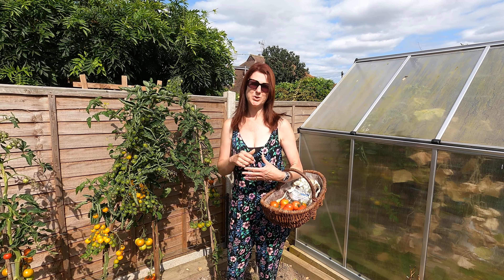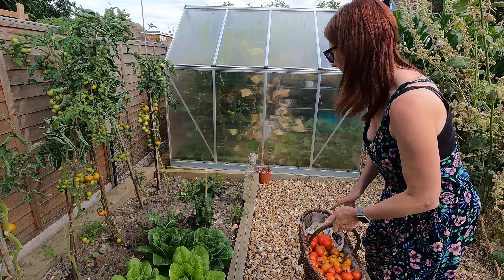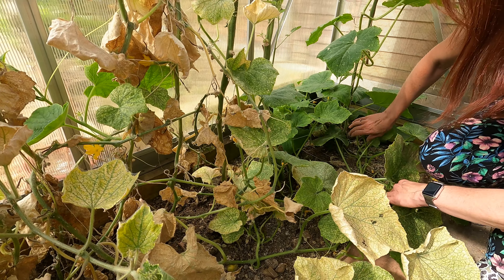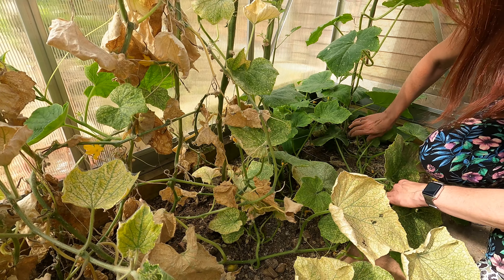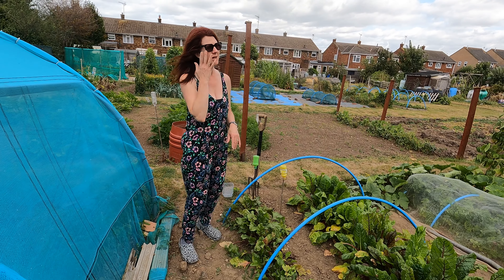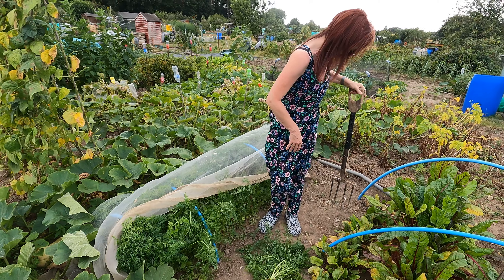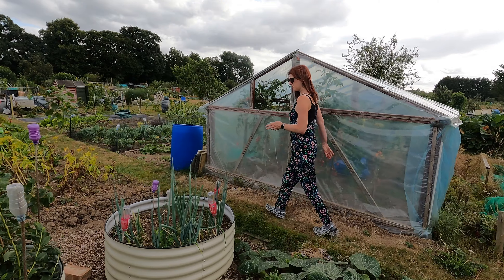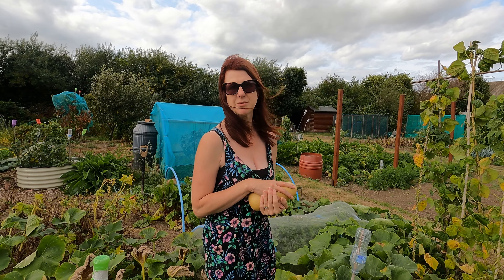August Allotment Harvest - Allotment Gardening For Beginners UK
Welcome to our August allotment harvest YouTube video from our allotment gardening for beginners in the UK. Our August crops are doing so well that we need to think about how much we can carry home. In this tour of the August allotment we look at how we are going to use or preserve these great crops as well as what to grow and plant for a great August harvest.

If you are new to allotment gardening then these videos should help guide you and see what we are planting and what seeds we are sowing each month to get a year round harvest of great crops to eat or preserve.

to view the Andrew James dehydrator for yourself.

Chapters;
00:00 Introduction
00:18 Tomato crop in August
02:08 Lettuce and Chard
04:13 Harvesting and freezing beans
05:46 Harvesting courgette
07:35 Cabbage crop
08:35 Kale and Broccoli in August
10:03 Spring Onions and beetroot in August
12:17 Carrot crop
14:33 Berries and fruit harvest in August